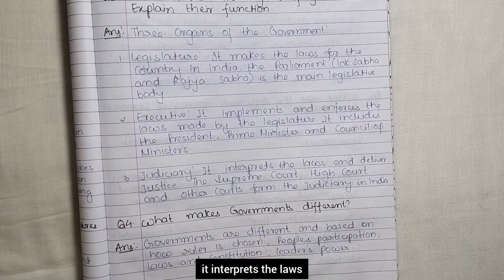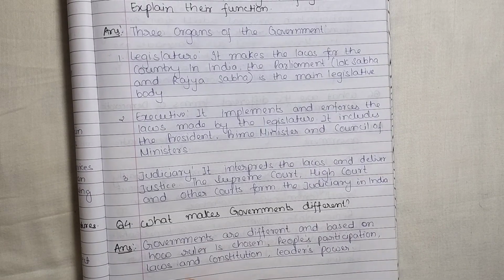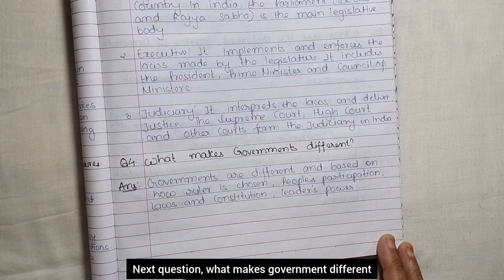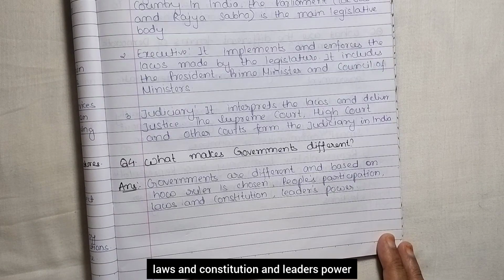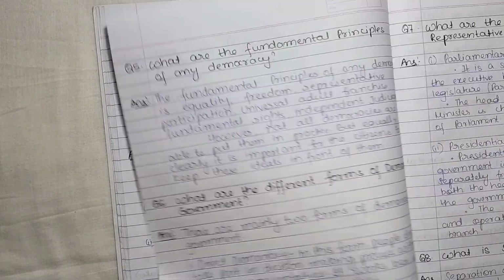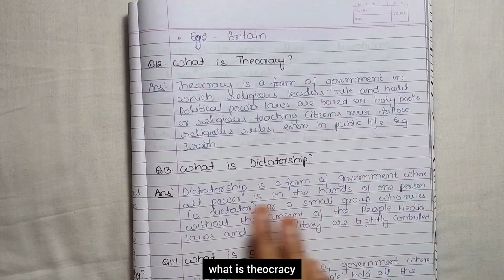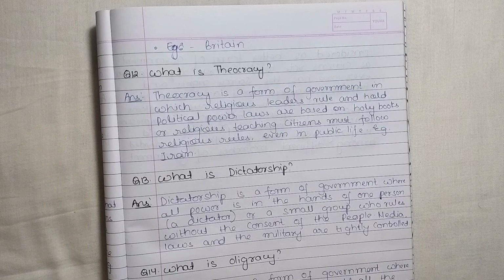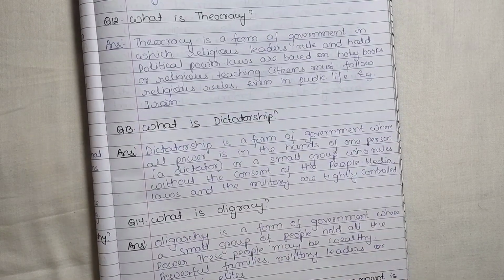From the Rulers to the Ruled Types of Government - Short Questions Answers II Class 7 Chapter 9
From the Rulers To the Ruled Types of Governments short questions answers is covered in this video.

from rulers to ruled class 7
from rulers to the ruled
from the rulers to the ruled types of government class 7th
from the rulers to the ruled types of government
from the rulers to the ruled types of government questions and answers
from the rulers to the ruled types of government class 7 in english
from the rulers to the ruled types of government class 7 short question answer